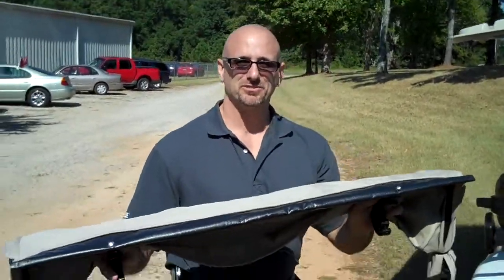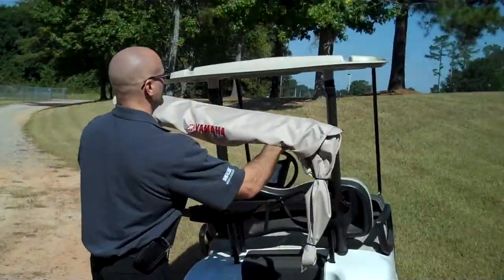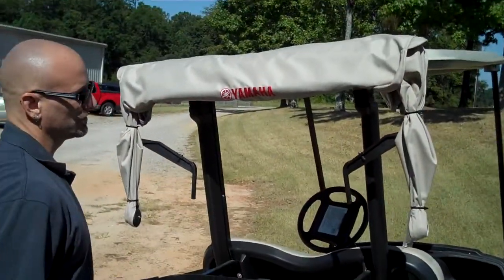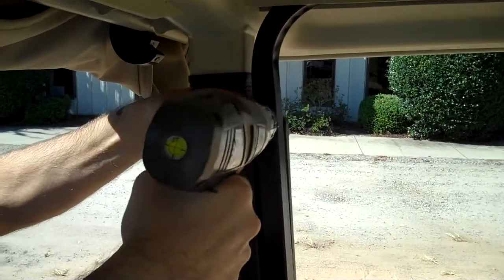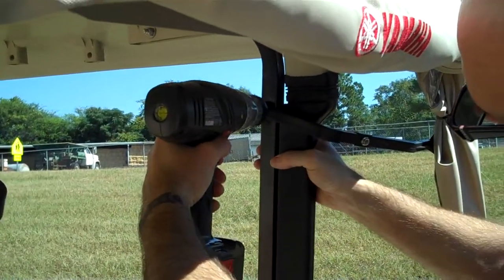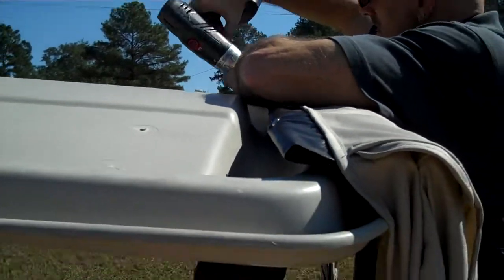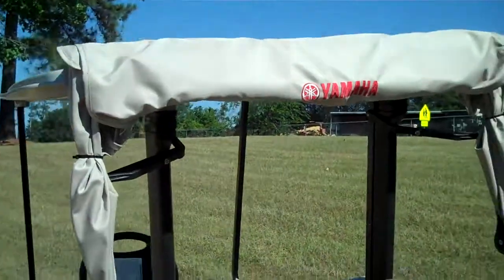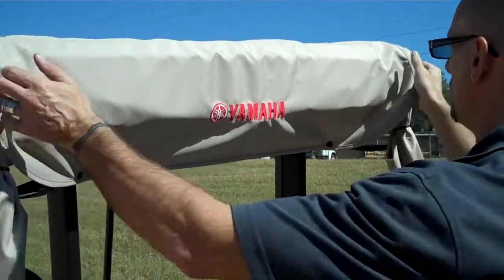Play On! Install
Watch how quickly this installs.  Not only is this the fastest installing rear bag cover, it also:
1) Provides the greatest coverage front to back and side to side
2) Has the greatest headroom for the longest drivers and putters
3) Is the least obtrusive when closed

Play On! bag covers - Dry clubs let you Play On!